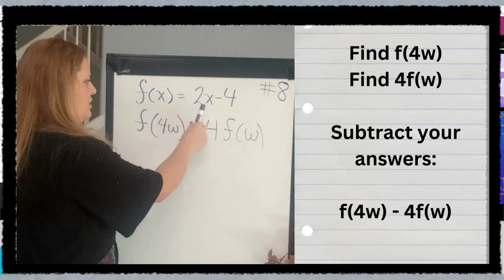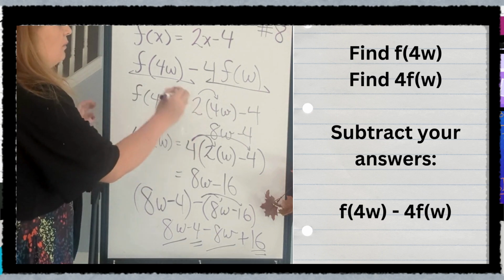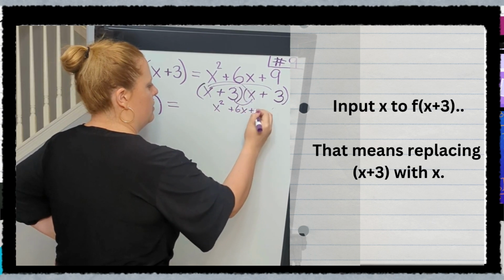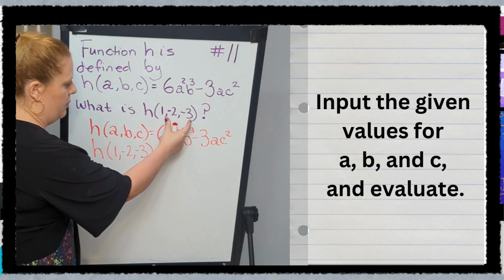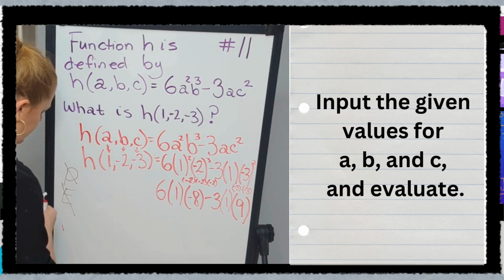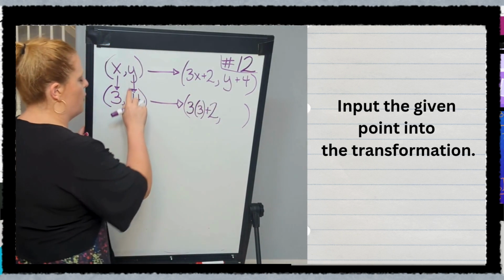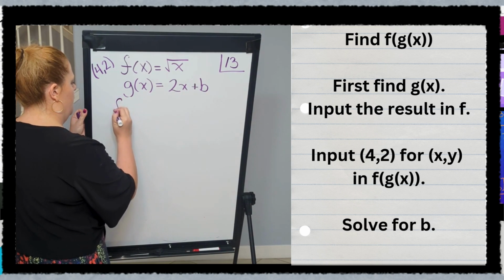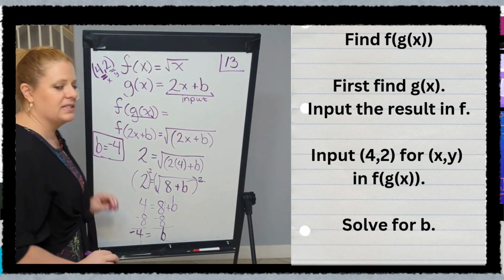Function Machines Part 3 of 3 #8-13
AppleRouth Function Machines 3/3 #8-13